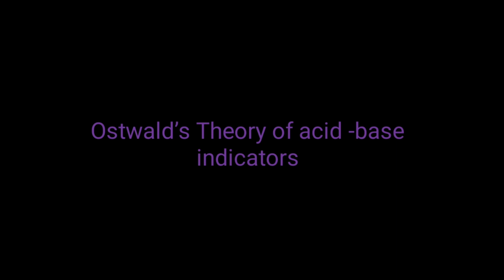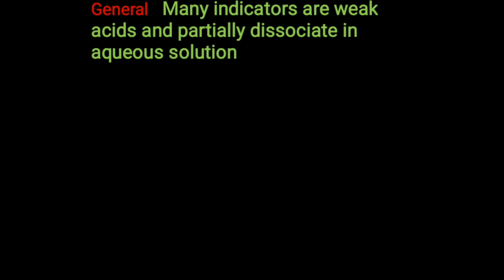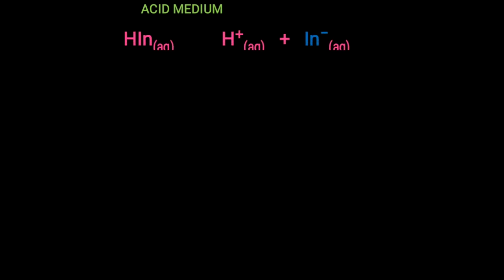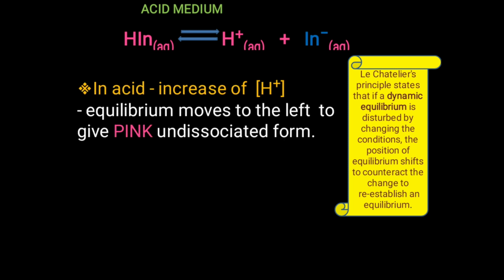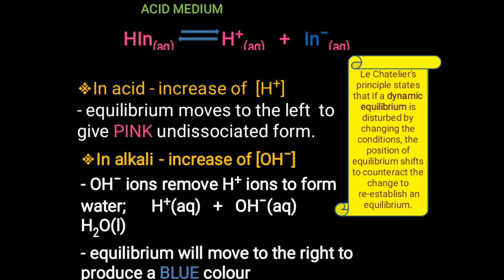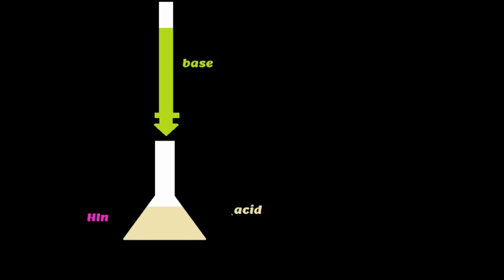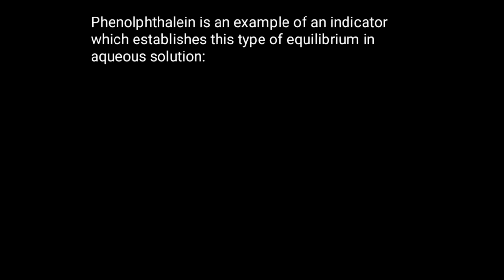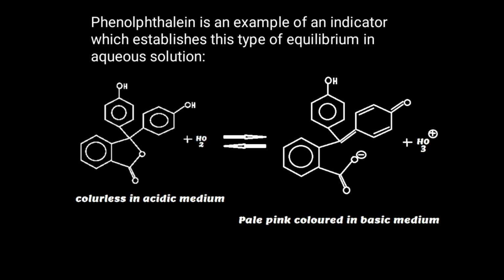What is acid-base indicator?| Ostwald theory of indicators Explained| Pharmachemistry Classroom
THEORY OF ACID-BASE INDICATORS:
An indicator is a substance which is used to determine the end point in a titration. In acid-base titrations, organic substances (weak acids or weak bases) are generally used as indicators. They change their colour within a certain pH range.

Two theories have been proposed to explain the change of colour of acid-base indicators with change in pH.

In this video, we are discussing Ostwald's theory of indicator

acid-base
# indicators